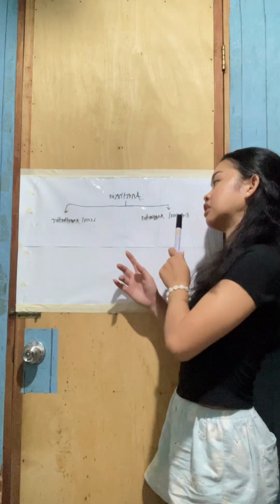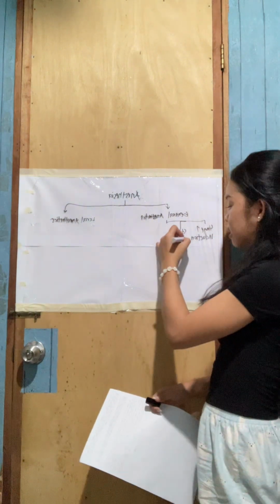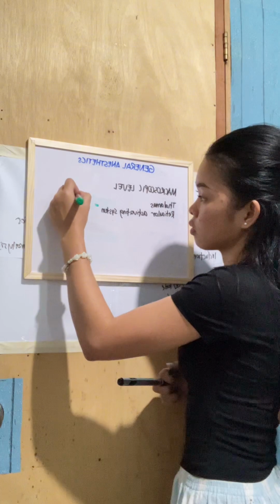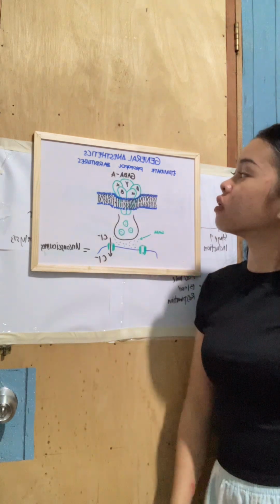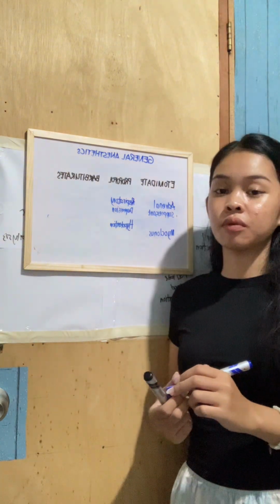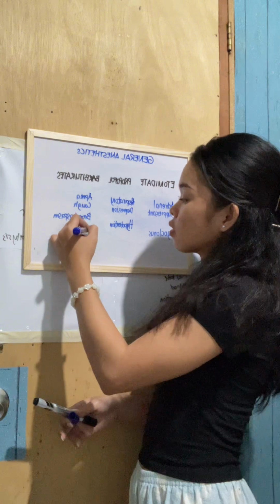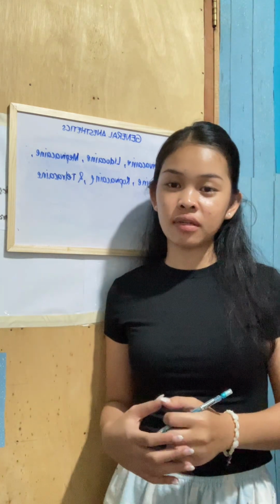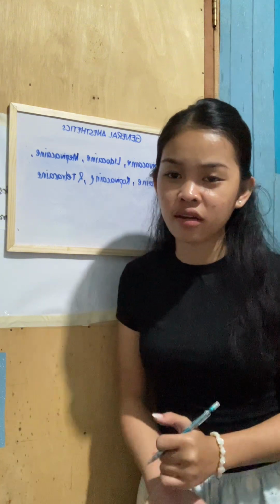General and Local Anesthetics